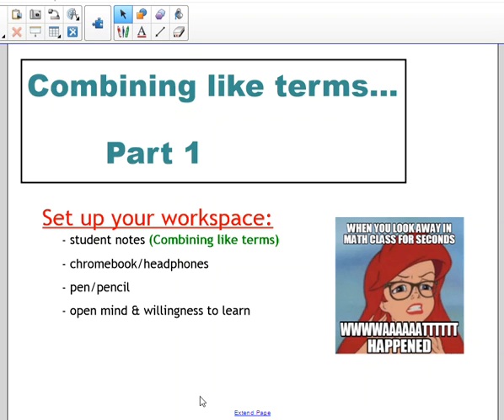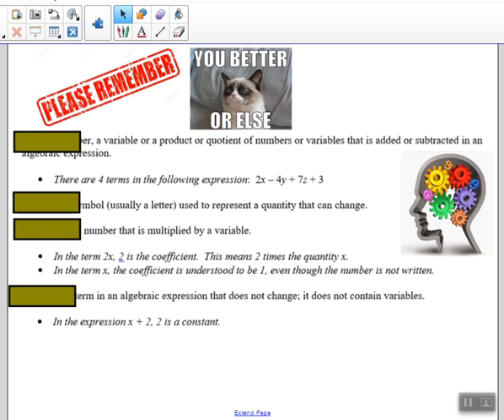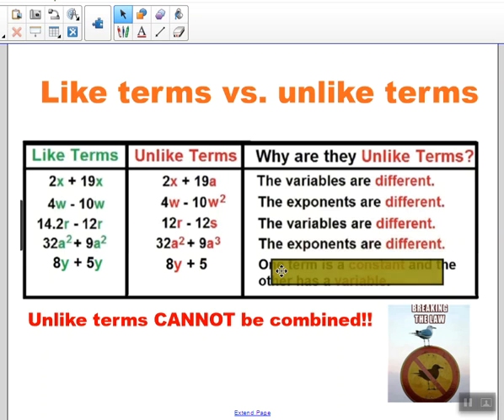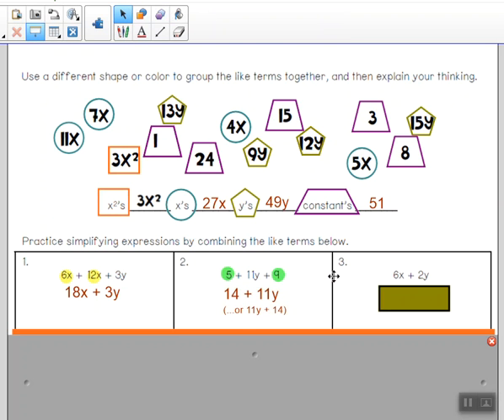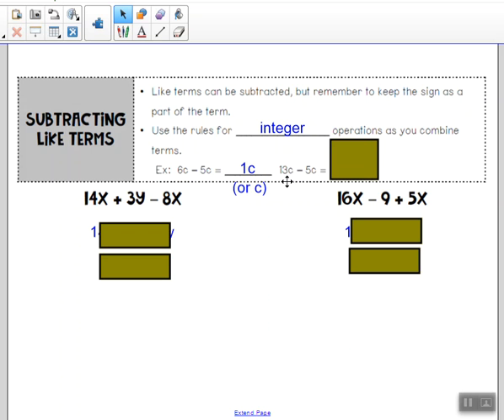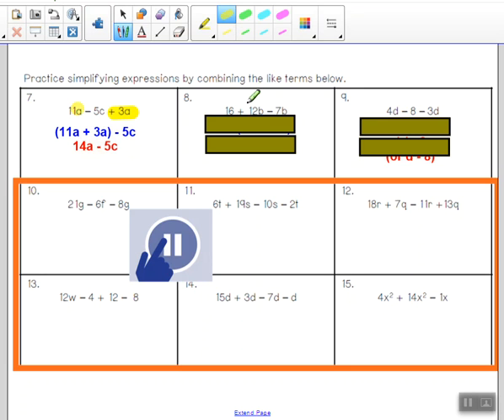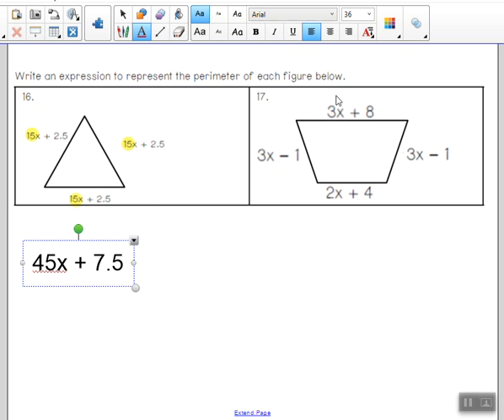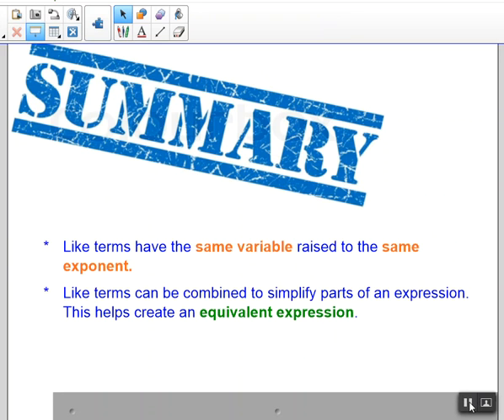EE1 - Section8 Combine Like Terms part1